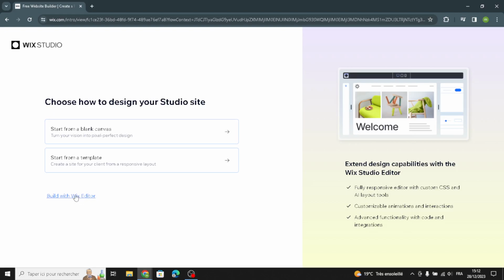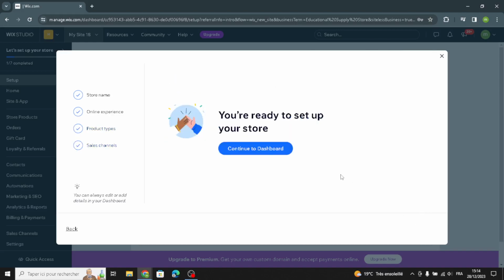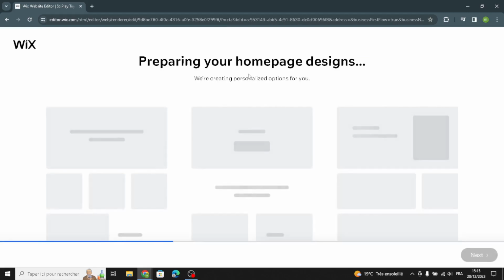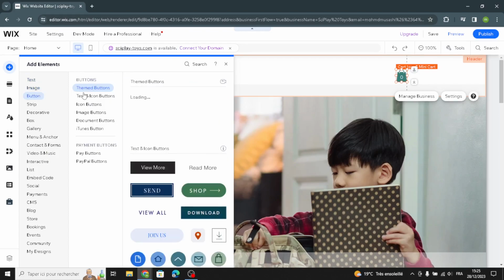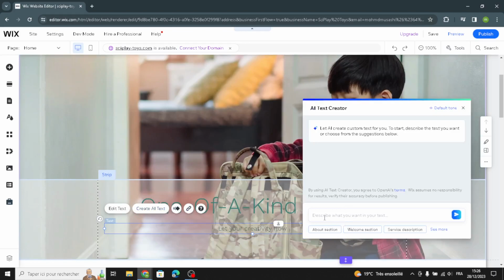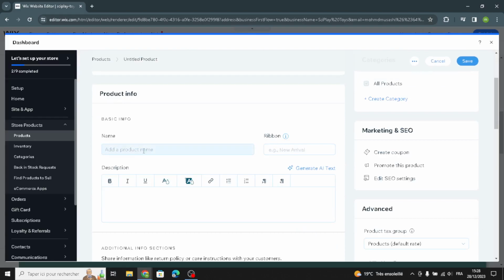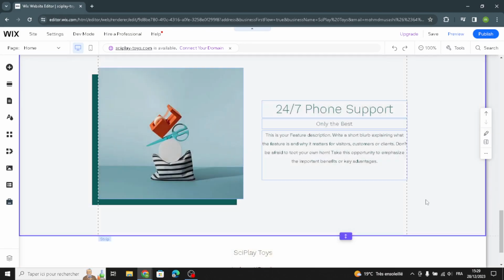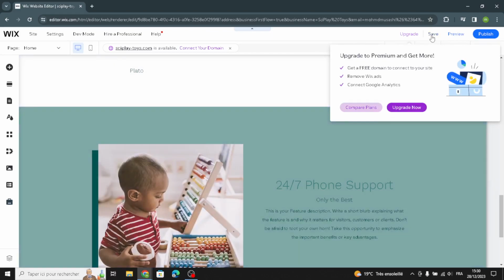How to Create a Professional Science and Educational Toys Ecommerce Website on Wix 2024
in this video we discuss :

Embark on a comprehensive journey with this step-by-step guide to establish an engaging Science and Educational Toys Ecommerce Website using Wix. Explore essential methods and strategic steps required to curate an enticing online store. From initial setup and template selection to effectively showcasing educational toys, integrating secure payment gateways, and optimizing user experience, this tutorial provides a detailed roadmap. Discover how to adeptly utilize Wix's features, enabling you to design a functional and educational website tailored specifically for the science and learning toy market. Whether you're new to e-commerce or aiming to enhance an existing platform, this guide equips you with invaluable insights and tools to succeed in the competitive realm of science and educational toys commerce.